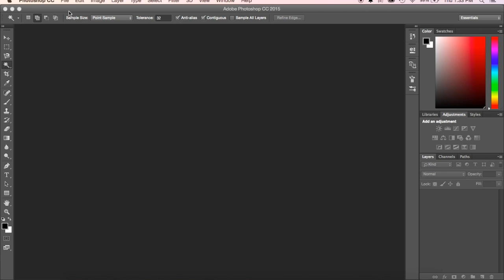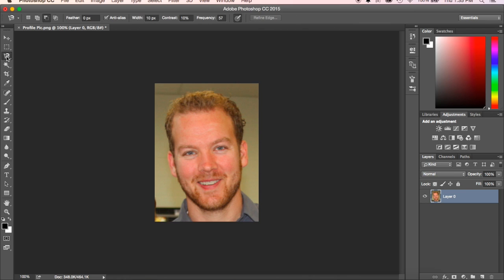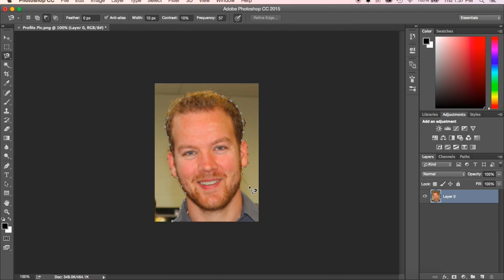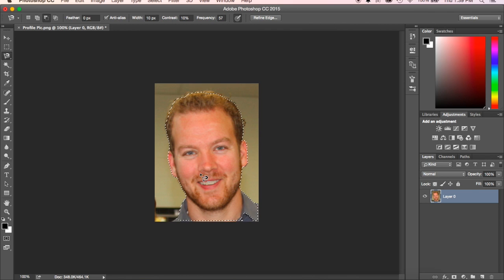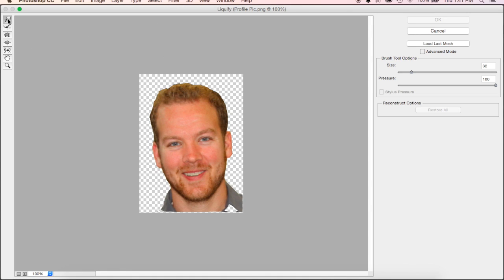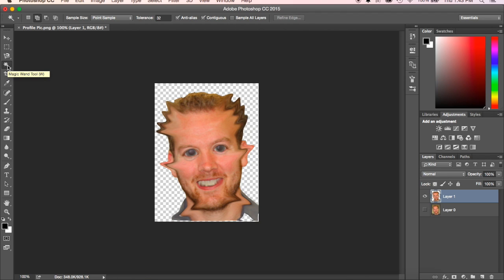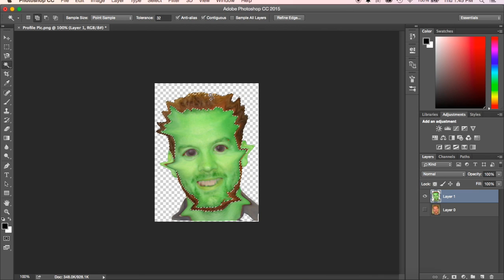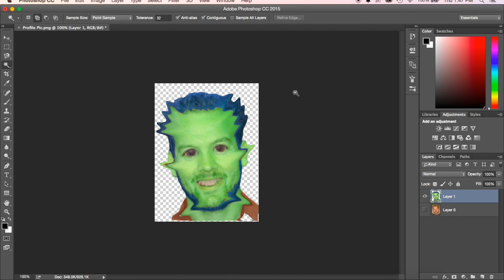How to "Alienify" Yourself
In this tutorial, I will show you how to use the liquify filter and some image adjustments to turn yourself into an alien with Photoshop.